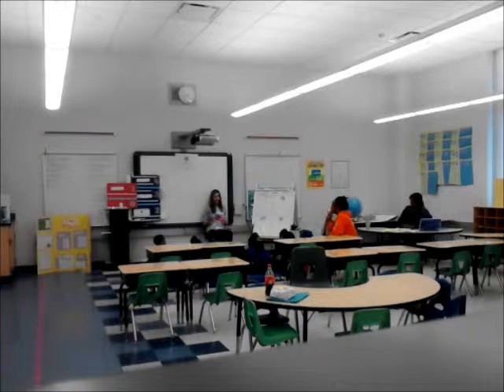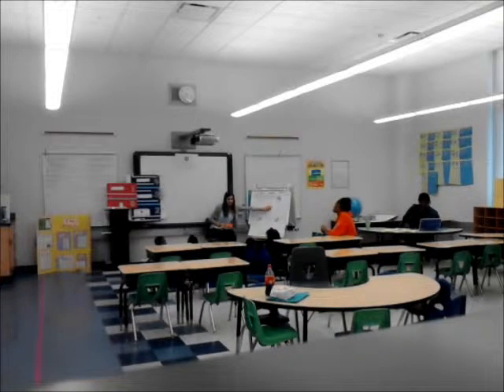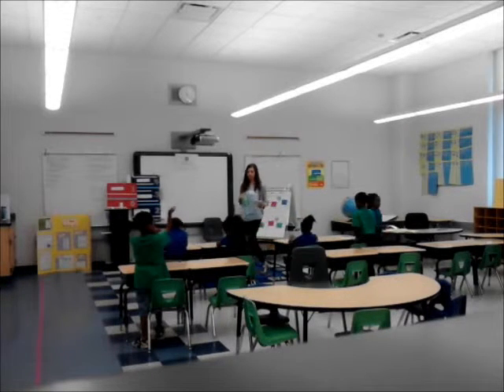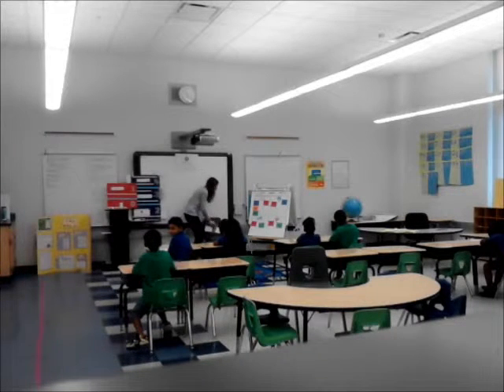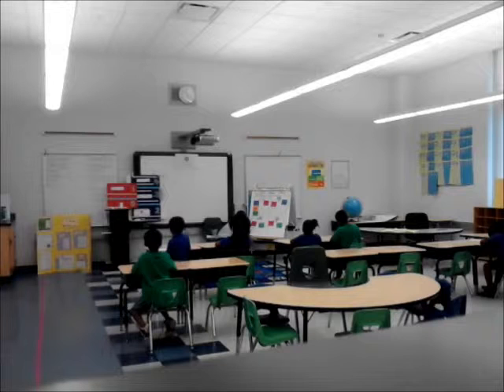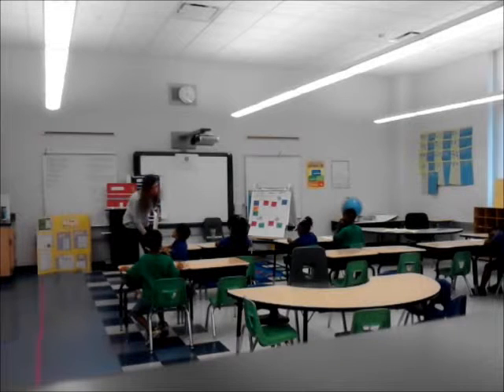Olivia March June 25 Team A